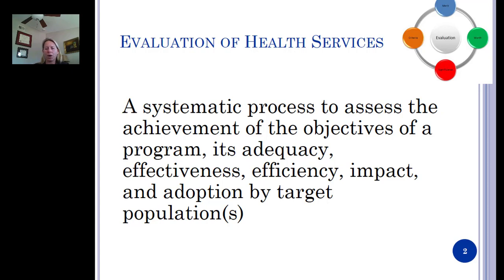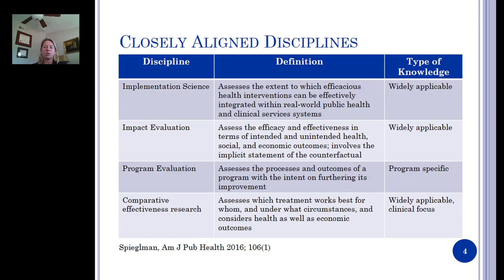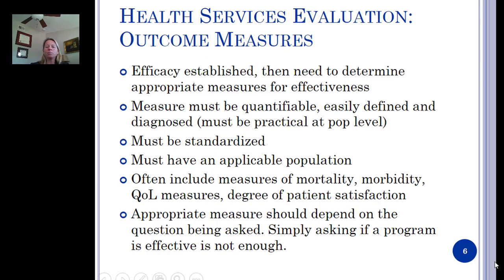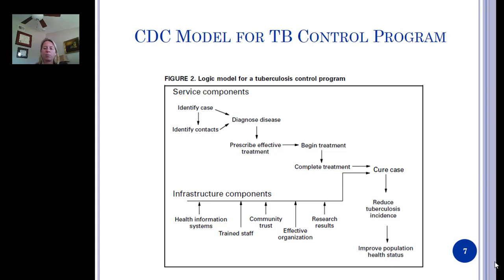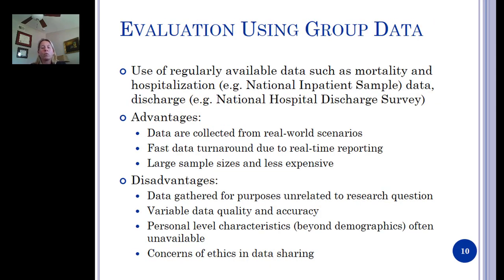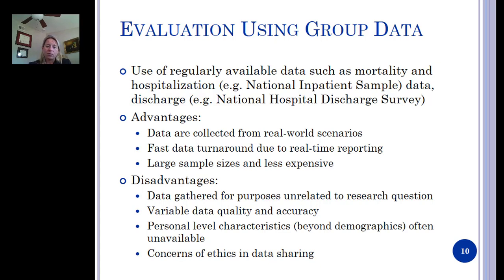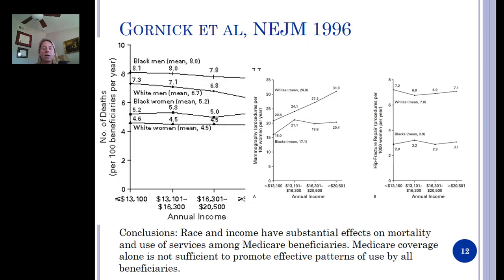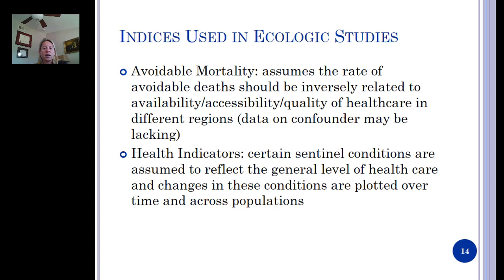Epidemiology for Program Evaluation Part 1